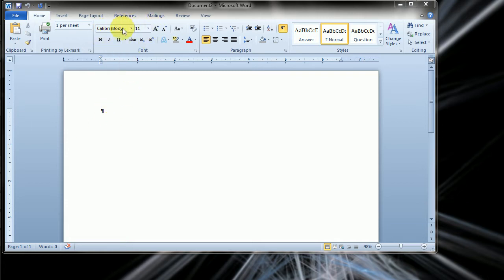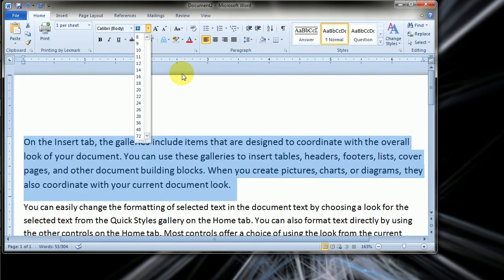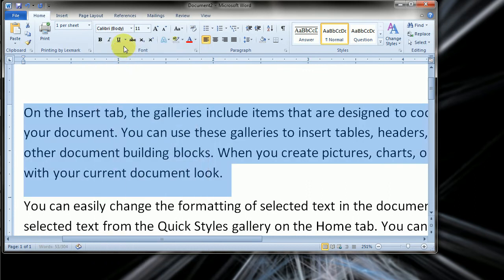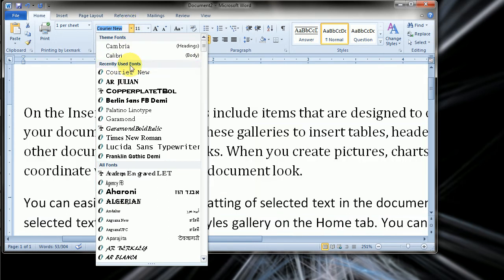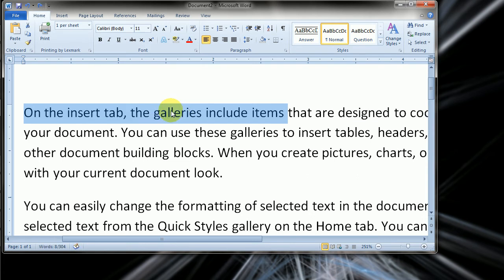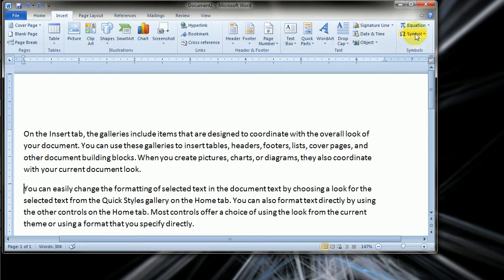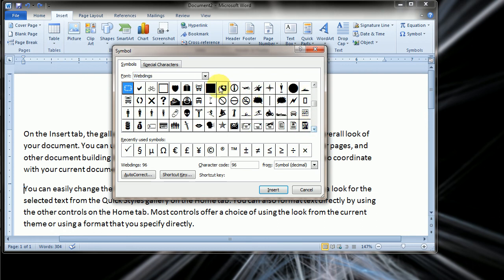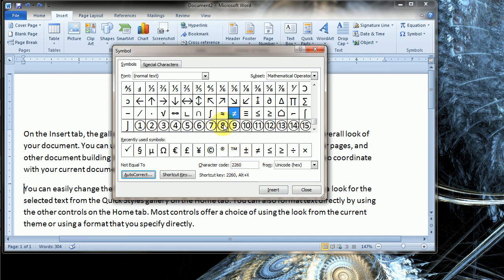Character Formatting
points, serif vs sans-serif, proportional vs monospace, change case, text color & highlighting, Inserting symbols